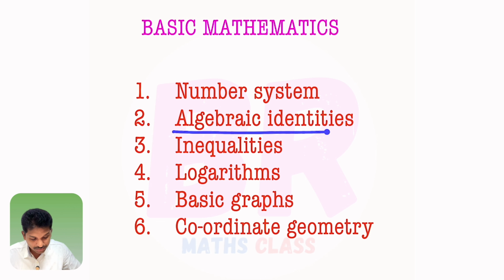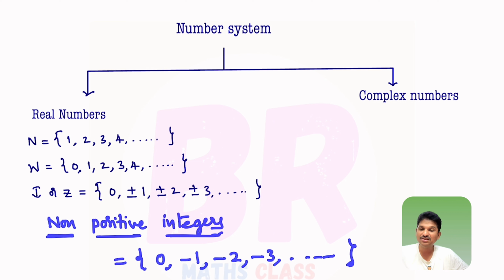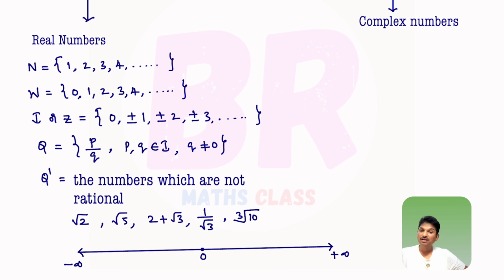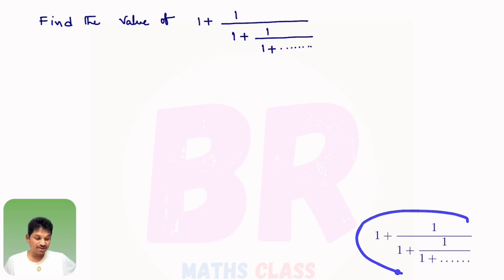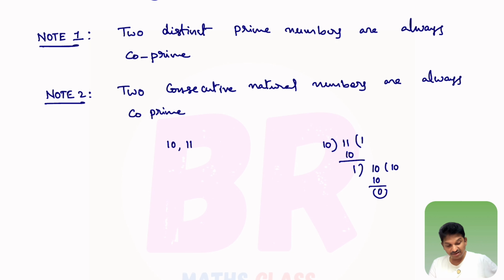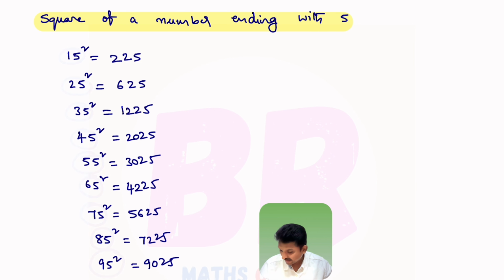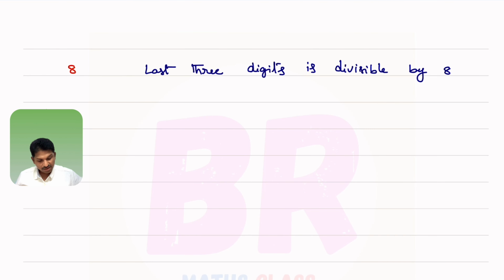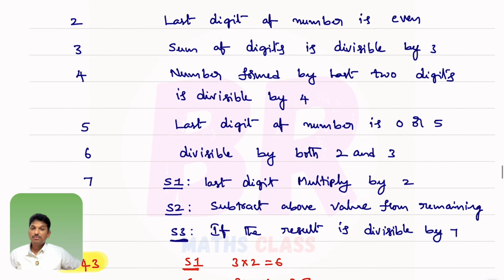NUMBER SYSTEM || JEE - 2026 || BASIC MATHS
CLASS 11

5. COMPLEX NUMBERS

6. LINEAR INEQUALITIES

8. BINOMIAL THEOREM

9. SEQUENCE AND SERIES

10. STRAIGHT LINES

11. CONIC SECTION

12. 3D GEOMETRY

13. LIMITS AND DERIVATIVES

14. MATHEMATICAL REASONING

15. STATISTICS

16. PROBABILITY

CLASS 12

1. RELATIONS AND FUNCTIONS

2. INVERSE TRIGONOMETRIC FUNCTIONS

3. MATRICES

4.  DETERMINANTS

5. CONTINUITY AND DIFFERENTIABILITY

6. APPLICATIONS OF DERIVATIVES

7. INTEGRATION

8. APPLICATIONS OF INTEGRATION

9. DIFFERENTIAL EQUATIONS

10. VECTOR ALGEBRA

11. THREE DIMENSIONAL GEOMETRY

12. LINEAR PROGRAMMING

13. PROBABILITY